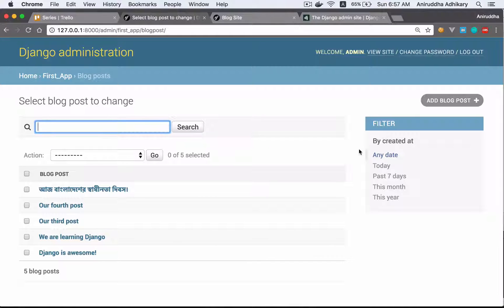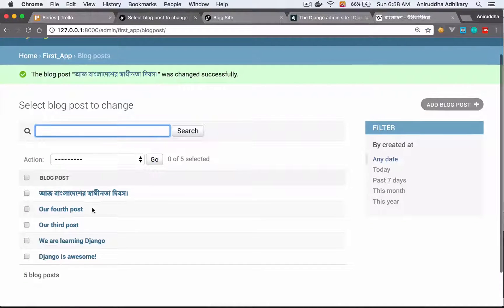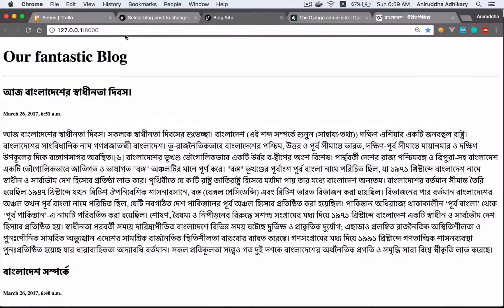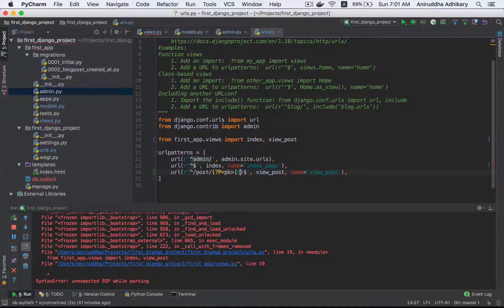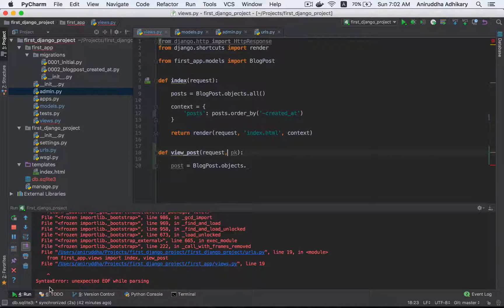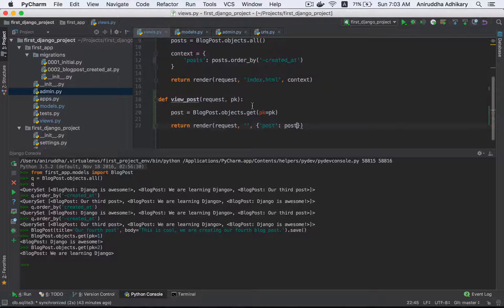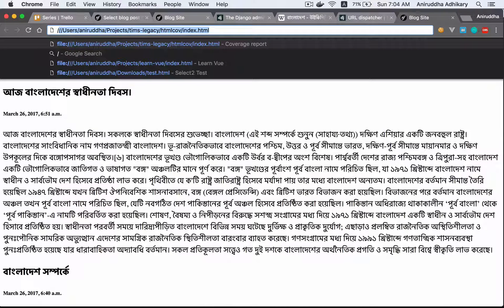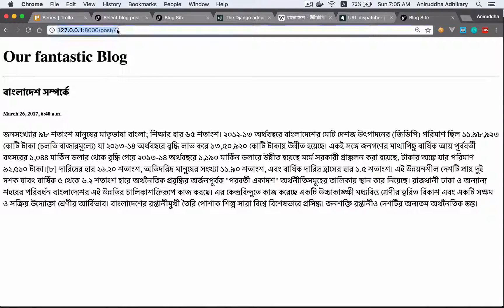জ্যাঙ্গো ১০১: পর্ব - ১৩ (ইউআরএল প্যারামিটার)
এই পর্বে আমরা ব্লগ পোস্ট ভিউ এবং হোমপেজকে আলাদা করব। এর সঙ্গে সঙ্গে জানব ইউআরএল প্যাটার্নে প্যারামিটারের ব্যবহার।